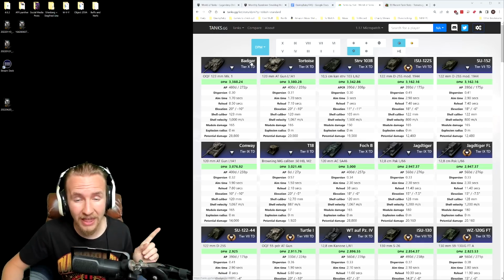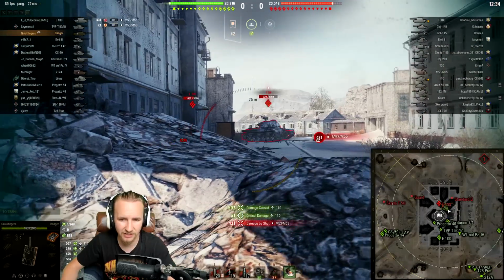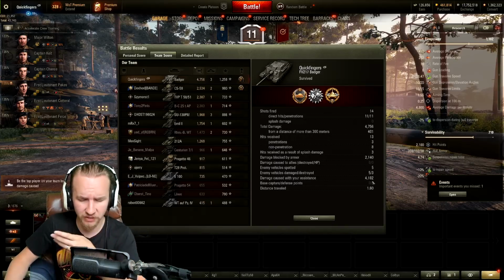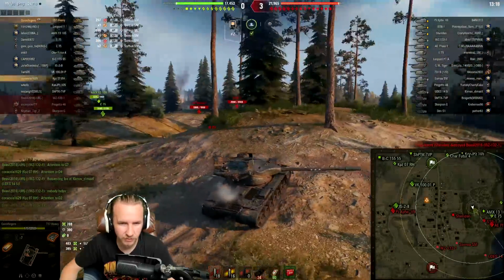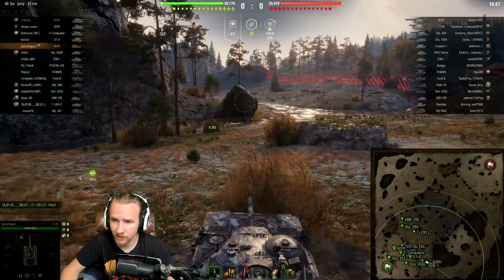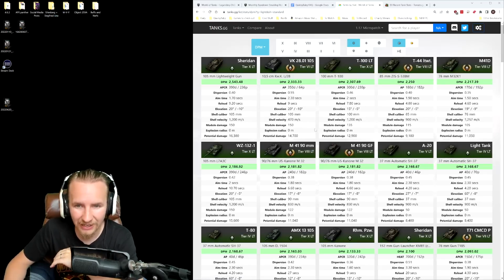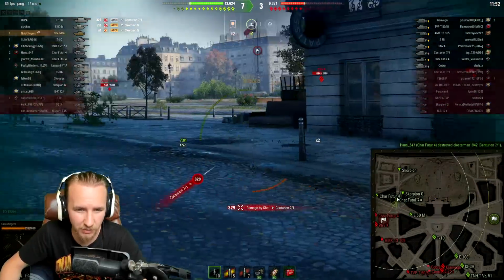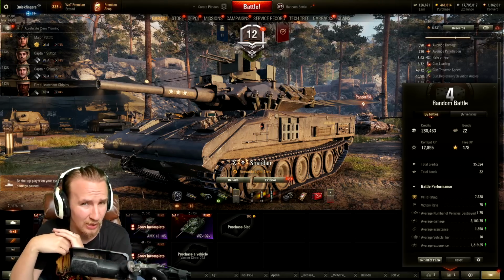Playing the HIGHEST DPM Tanks in World of Tanks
DPM or Damage per Minute in World of Tanks is a tanks capability to eliminate foes quickly and in today's video I'll show you just that!